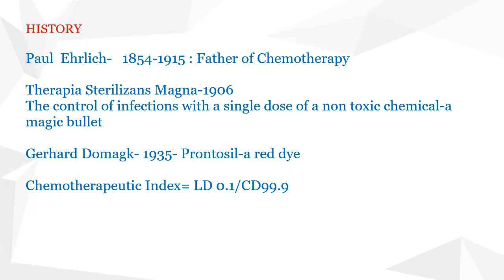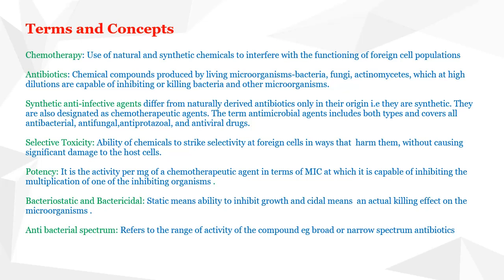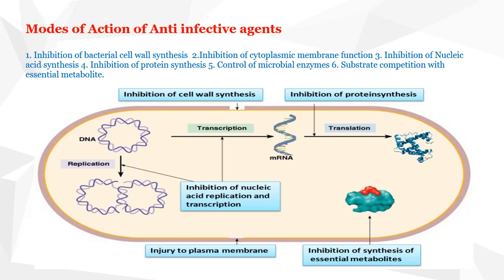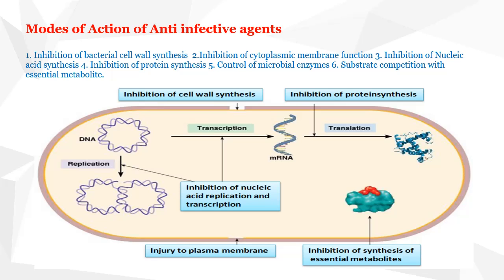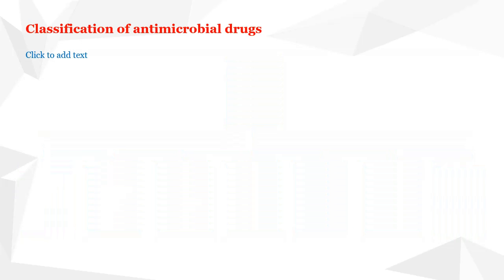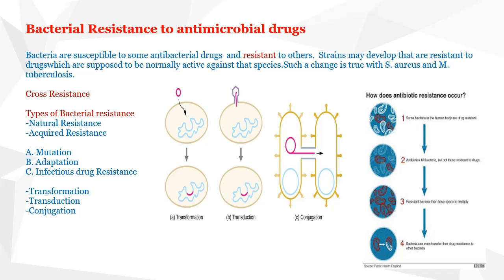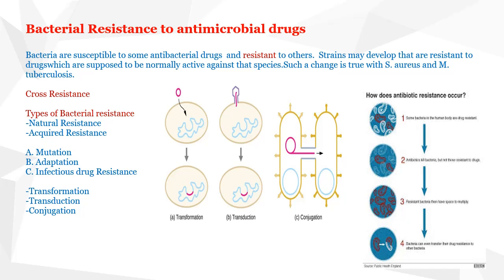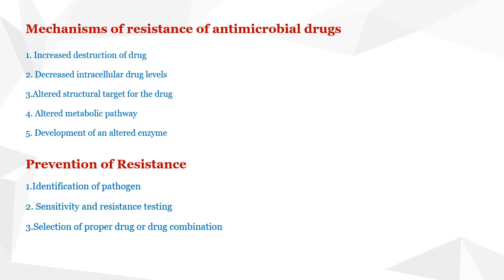Principles of chemotherapy